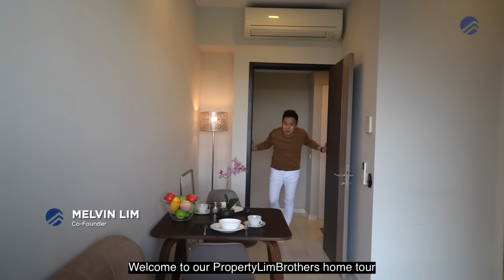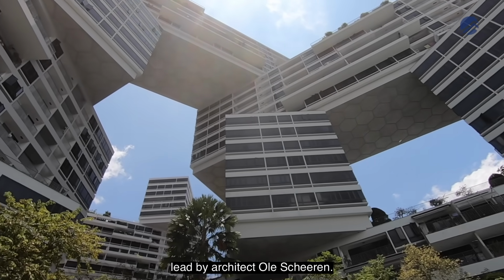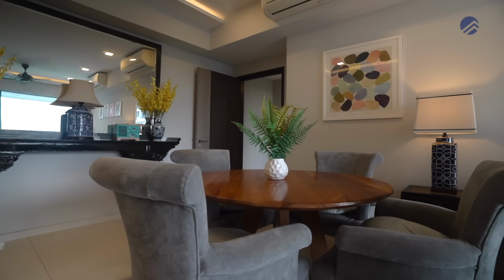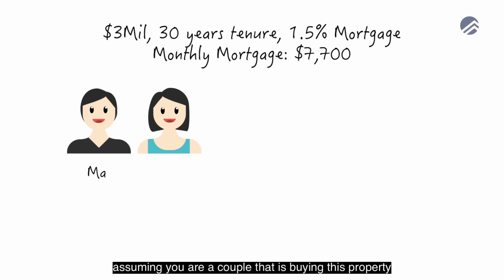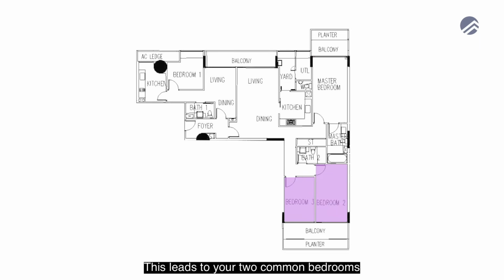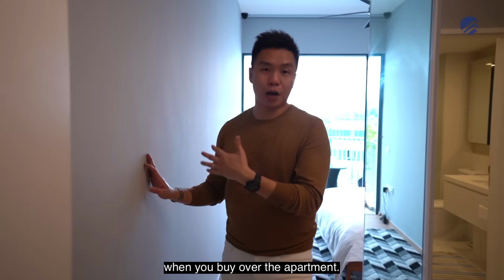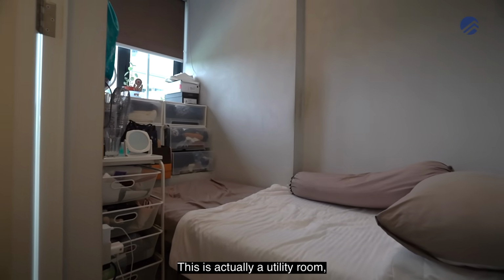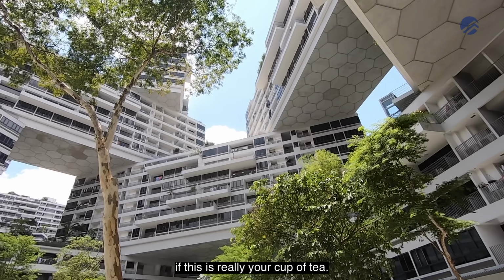The Interlace Condo | 4-bedder Dual Key | Configurable Layout | Singapore Home Tour | Melvin Lim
Launch Date: 9th Oct 2020
Sold Date: 29th Oct 2020

The Interlace is a 99-Years Leasehold Condominium located along Depot Road in District 04. This 4-bedroom dual key has a total floor area of 2,271sqft with a beautiful view of the pool and greenery. Amenities wise, an array of retail stores and food outlets are nearby. What's more, there's a direct shuttle service to Harbourfront MRT Station.